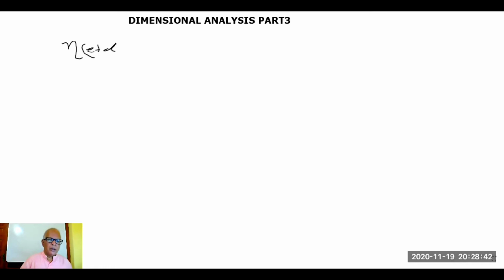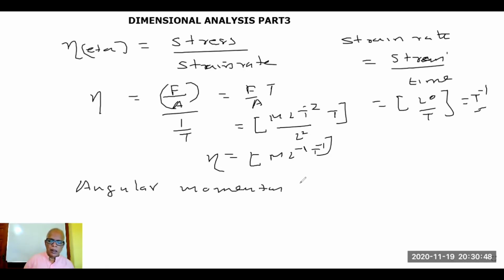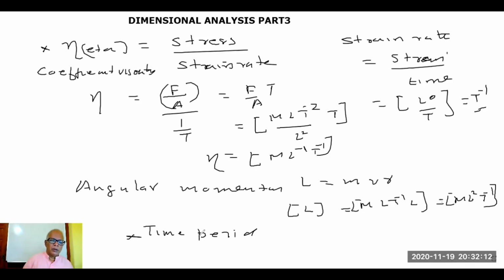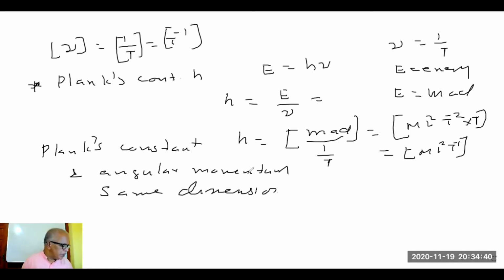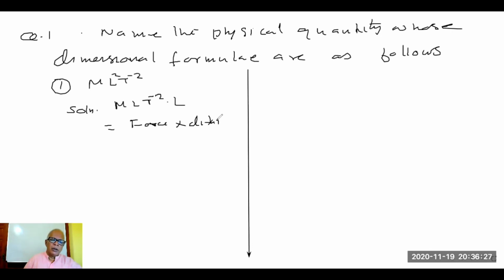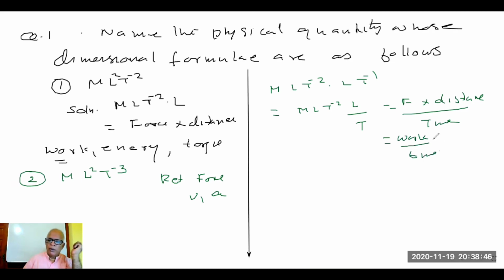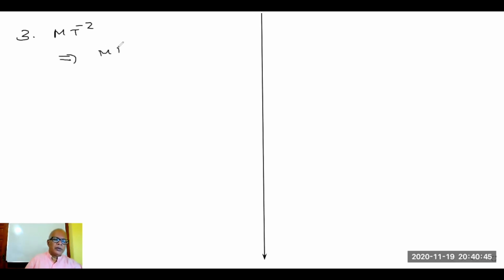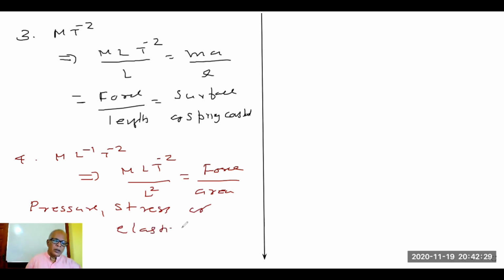Dimension Analysis : Problems | Part 2 | Tesla Classes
Problems on Dimension Analysis Part 2.